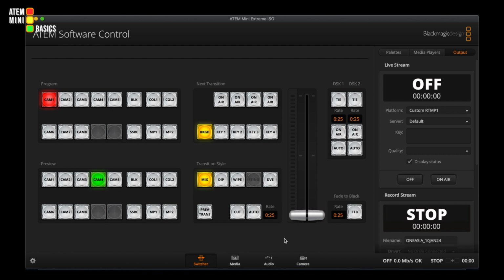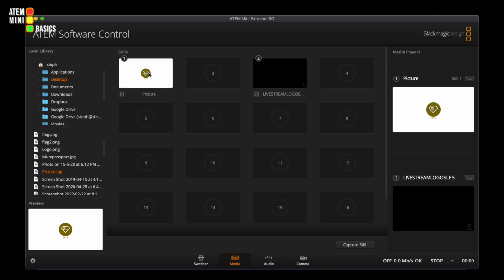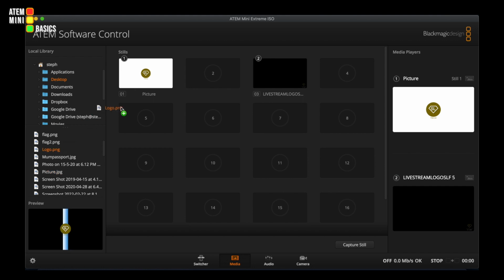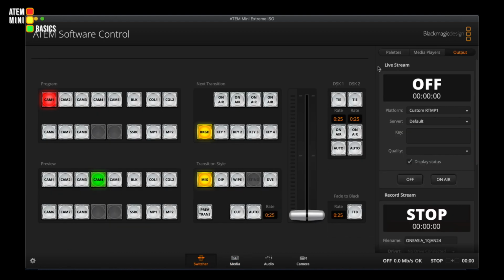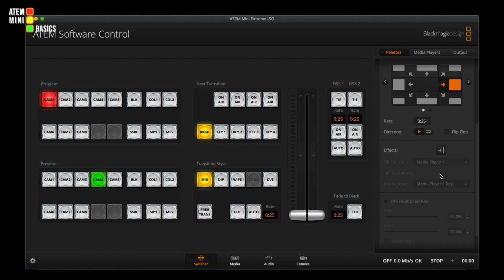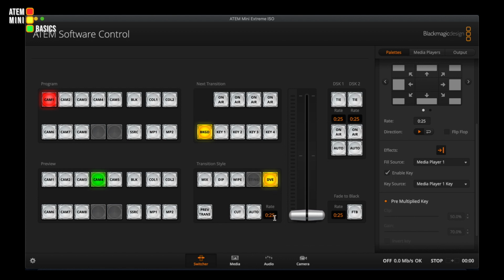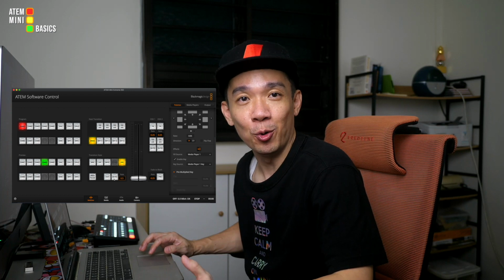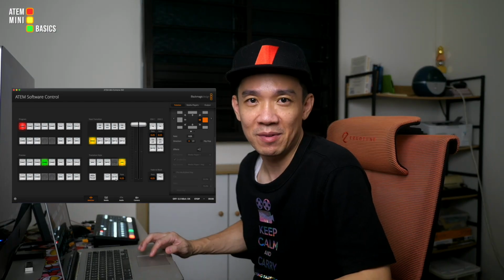How to use DVE Graphic Wipes to make your ATEM MINI transitions look COOL & PROFESSIONAL!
In this simple Episode 4 of the Atem Mini Basics tutorial, I teach you how to use stylish DVE effects to make your livestream transitions look more professional!

HELP ME GROW MY CHANNEL
1. Click the “Thumbs Up”  LIKE button
3. Leave a comment or Question so I know how I can help
4. Share the video with others